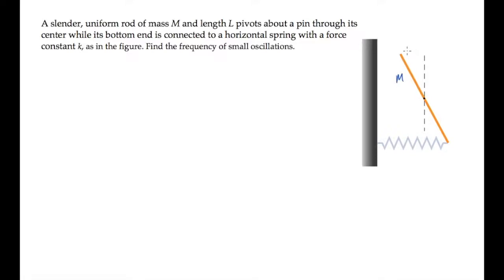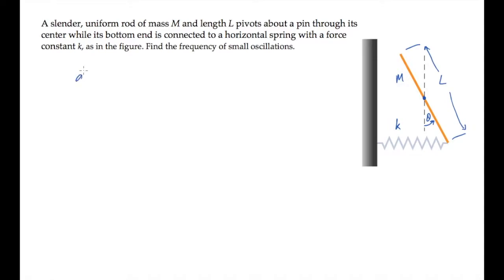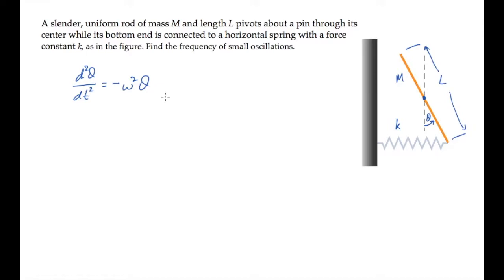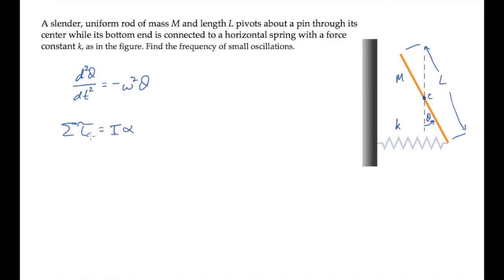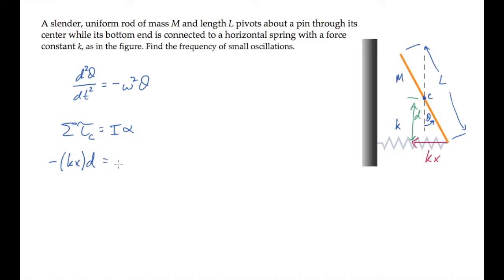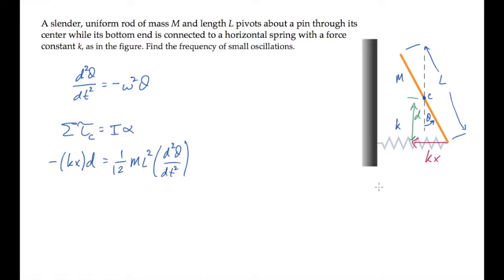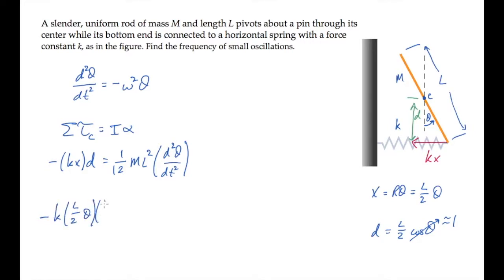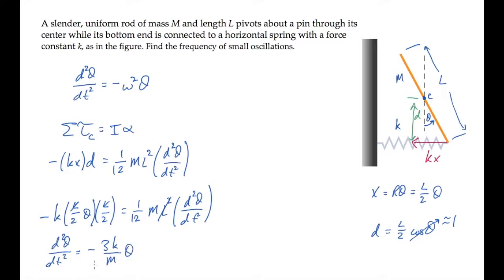Oscillations: Simple Harmonic Motion. Level 2, Example 2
A slender, uniform rod of mass M and length L pivots about a pin through its center while its bottom end is connected to a horizontal spring with a force constant k, as in the figure. Find the frequency of small oscillations.